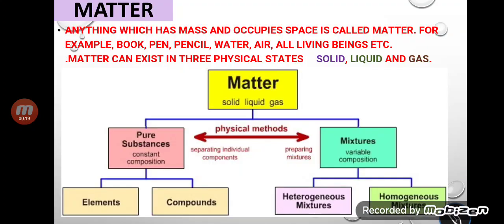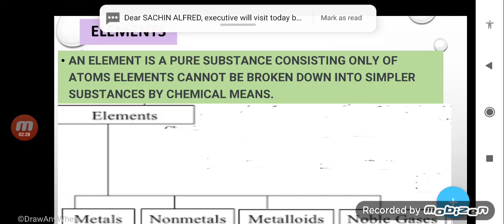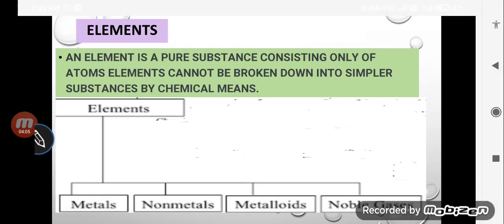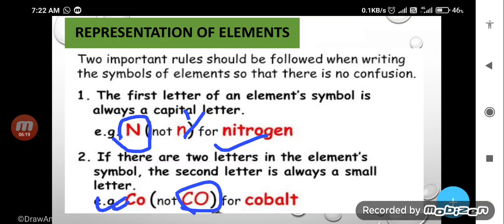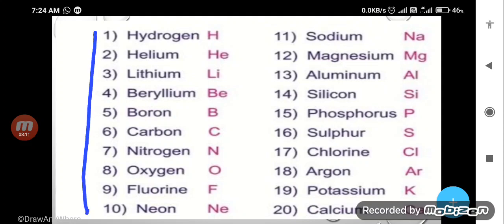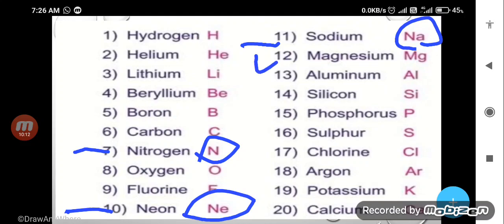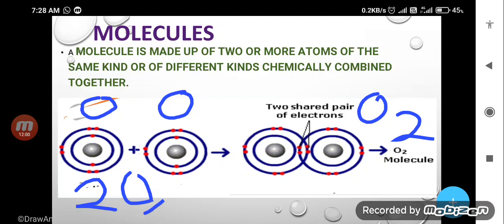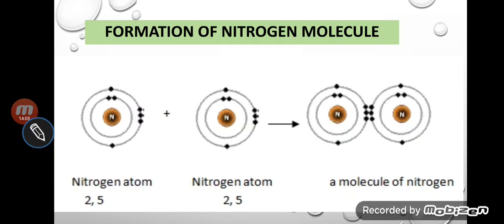ELEMENTS, COMPOUNDS AND MIXTURES, CHEMISTRY, CLASS VII, CHAPTER 3 , PART 1